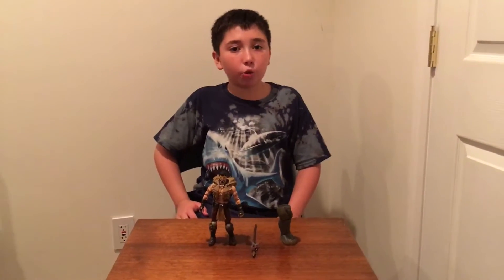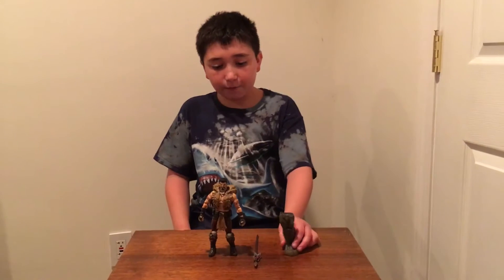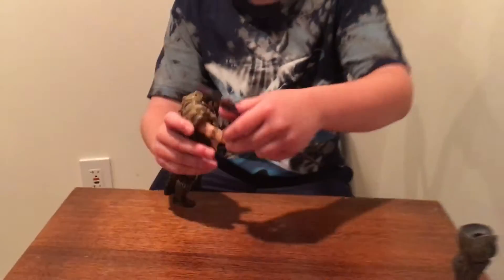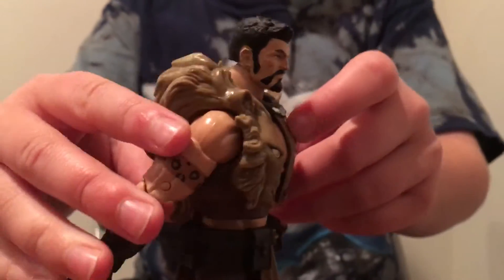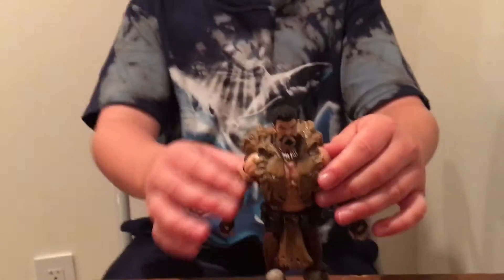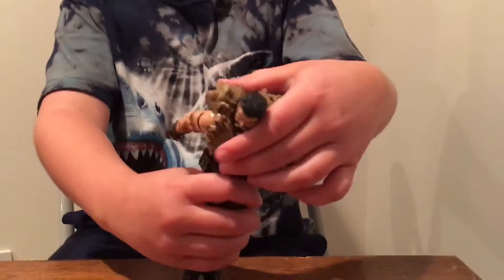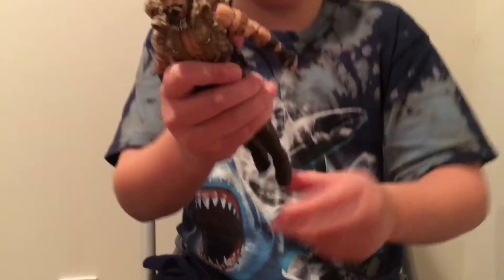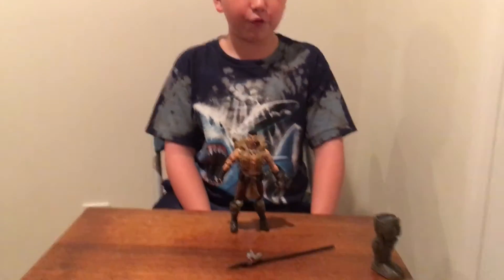Mickey Brock Rocks! Marvel Legends Kraven toy review